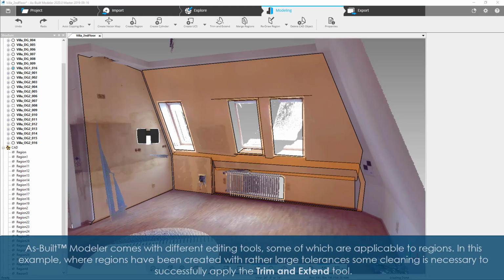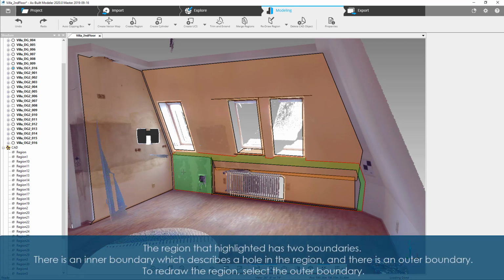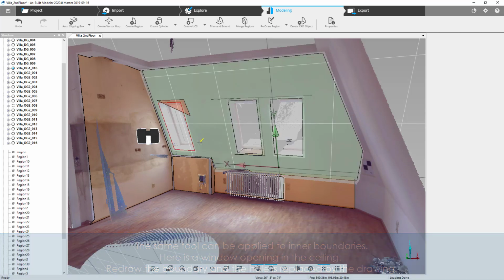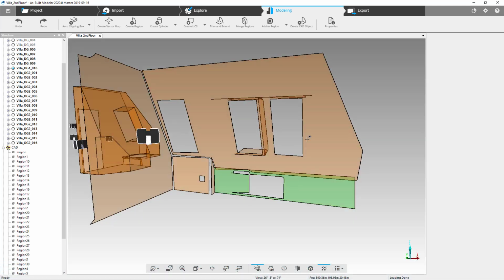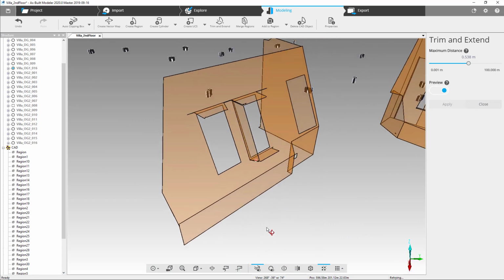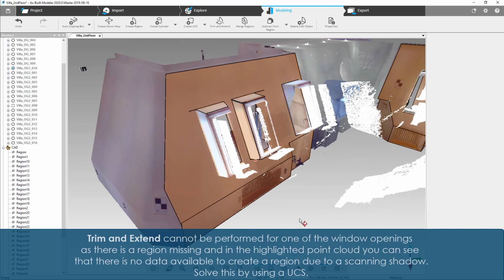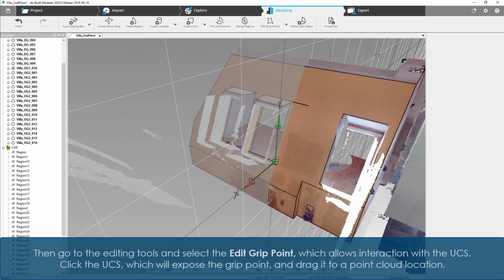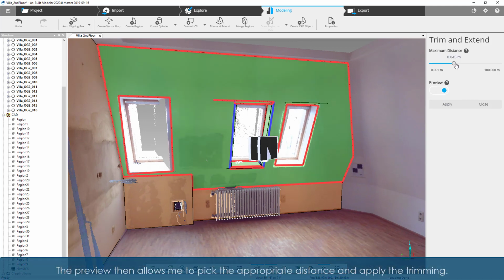As-Built Modeler Training - Part 11 - Editing Tool Regions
This video covers some of the various editing tools available with As-Built Modeler. Re-Draw Region, Add to Region, Subtract Region, Delete CAD object, and creating a UCS from an existing region are all demonstrated.